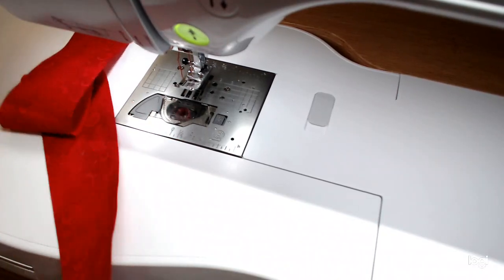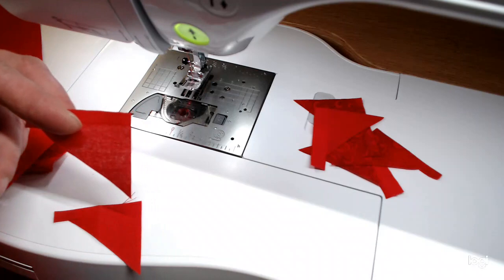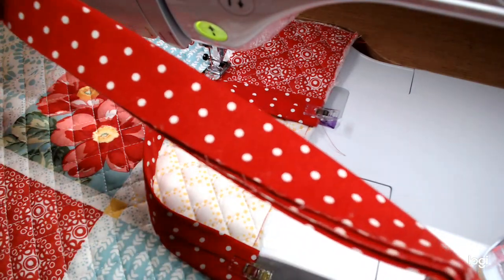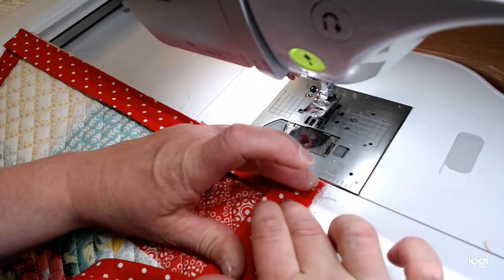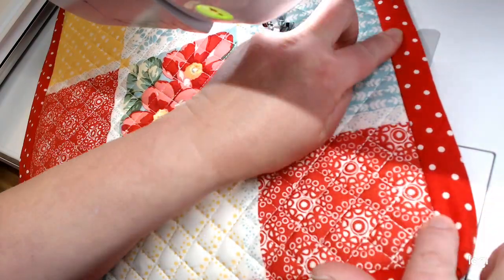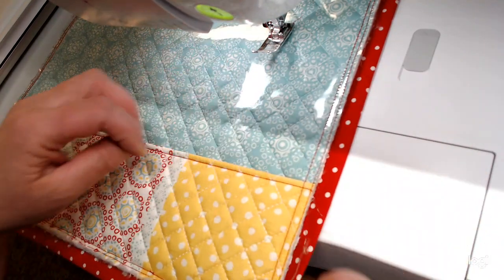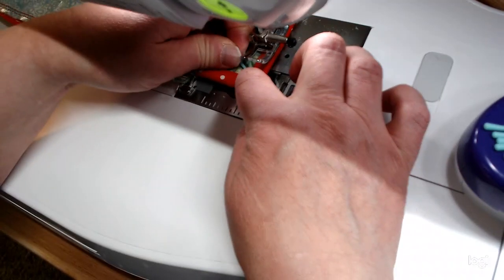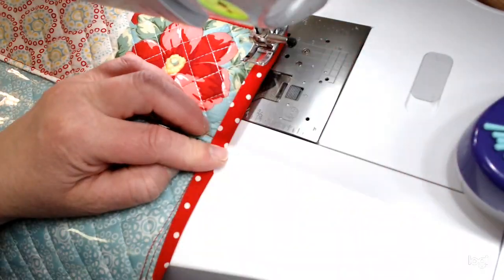Binding the Easy Project Bag February 21, 2021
Learn to apply the binding by machine to your Project Bag.